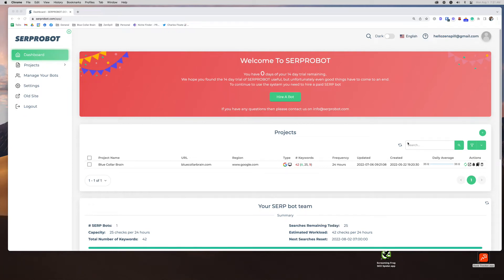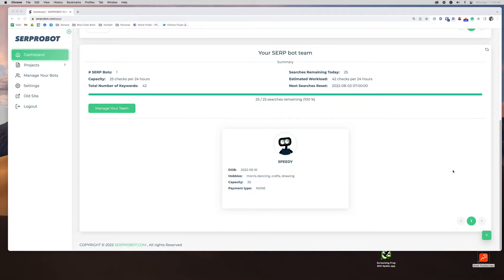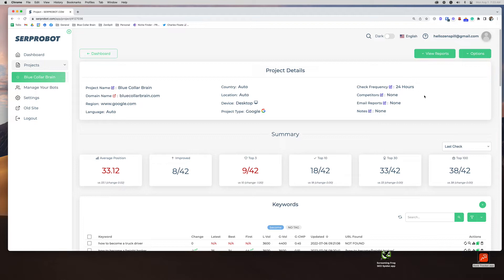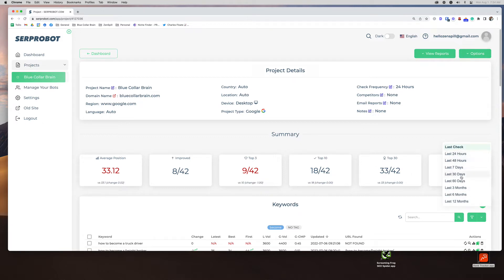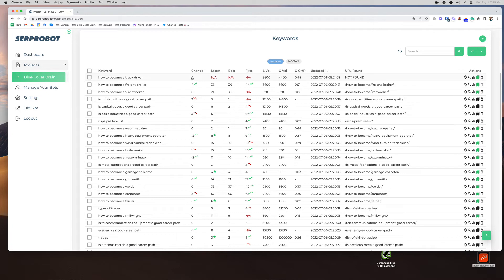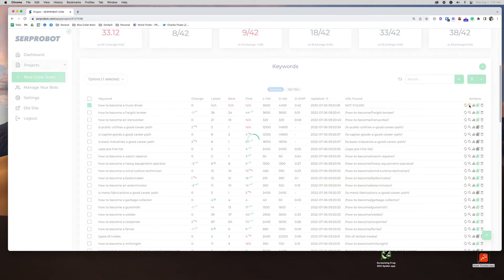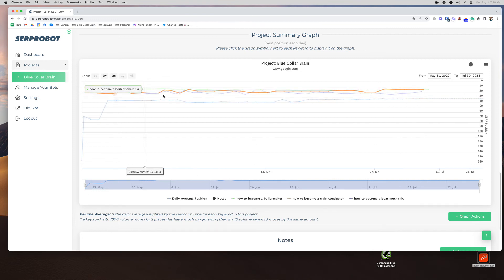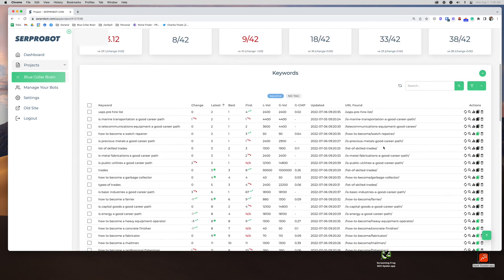SERPROBOT Rank Tracker Overview: A Fast & Accurate Rank Tracker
SERPROBOT is an awesome rank tracking tool that is perfect for those looking for a cost-effective rank tracker with no extra frills. It is easy to use, flexible, and most importantly accurate.

I tested it for 30 days and found it to be easy, fast, and the data accuracy was spot on. Check out the video - see what it is about, and go get your 14 day trial!

SERPROBOT is also really affordable starting at just $4.99 per month to track 300 keywords every 24 hours!

💌 I love SERPROBOT for solo bloggers or small business owners that need an affordable option for seeing where they rank for their main keywords.